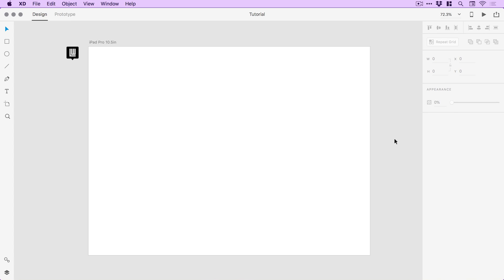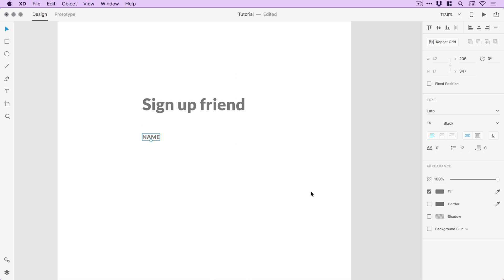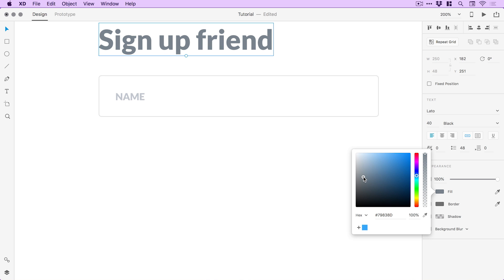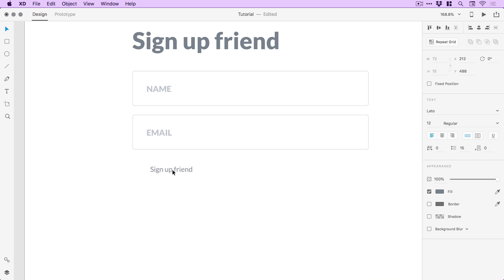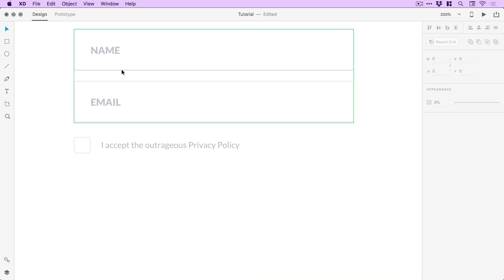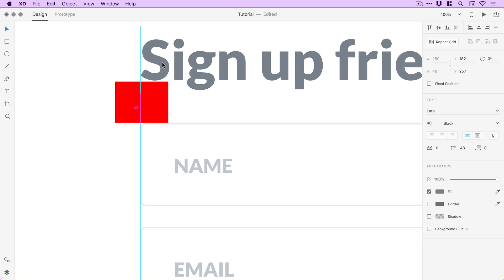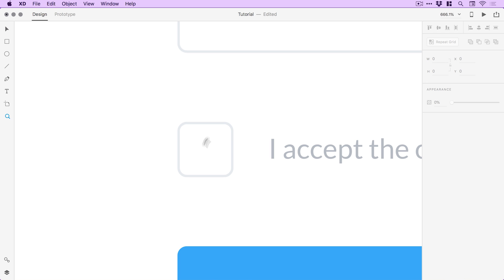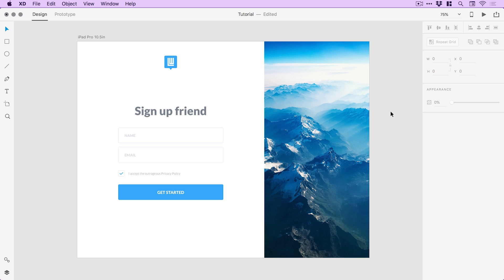How to Design in Adobe XD Tutorial